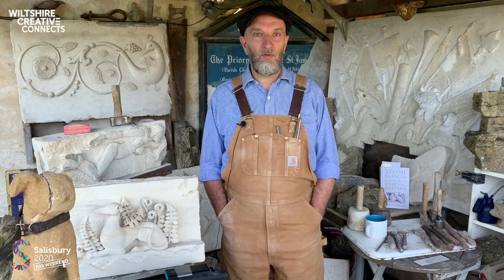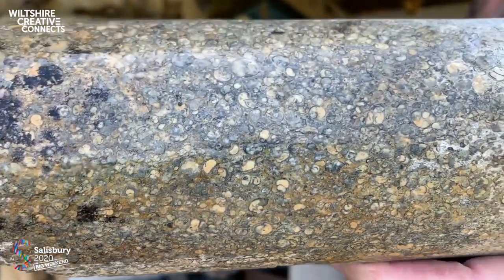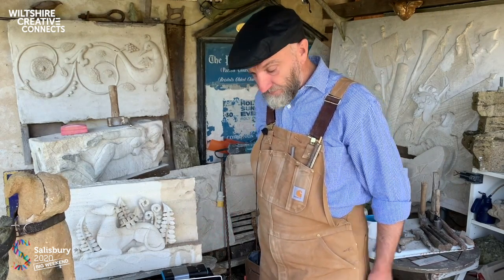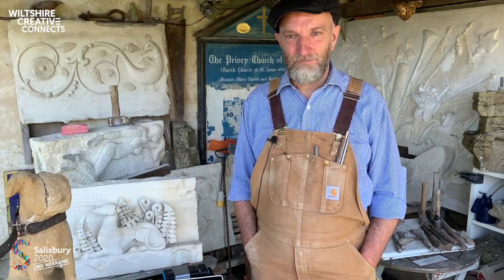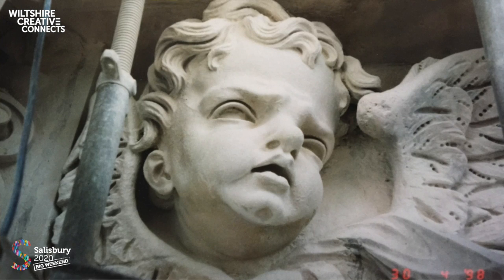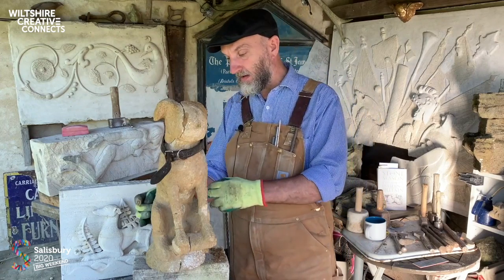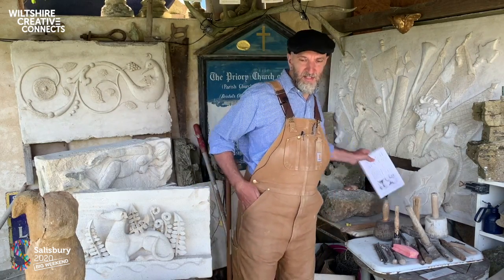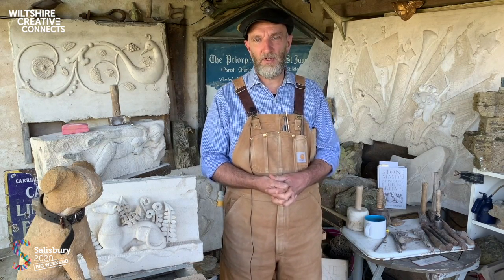WHAT NEXT FOR THE CITY? ANDREW ZIMINSKI - Salisbury in ruins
Available on Saturday 30 May from 12.30pm

ANDREW ZIMINSKI
Salisbury in ruins

“Tradition is not the worship of ashes, but the preservation of fire.” Over the past three decades, Andrew Ziminski has worked as Stonemason and Conservator in Salisbury and Wiltshire. By examining projects he has undertaken in and around Salisbury – including at the Cathedral, the ruins of Clarendon Palace and many local churches and bridges – Andrew will illuminate the power of craft skills and the use of traditional materials that are both beautiful and sustainable. Andrew will investigate how cities, including Salisbury,  can be guided by the past to meet the challenges of the future.

We hope you are enjoying this free content as part of WILTSHIRE CREATIVE CONNECTS. If you are able to support Wiltshire Creative’s work to offer even more experiences, both online and in the future in our venues, please consider becoming a Member or making a one-off donation. Thank you.